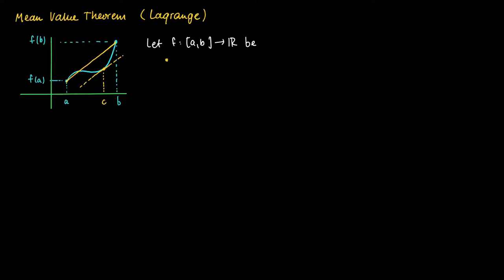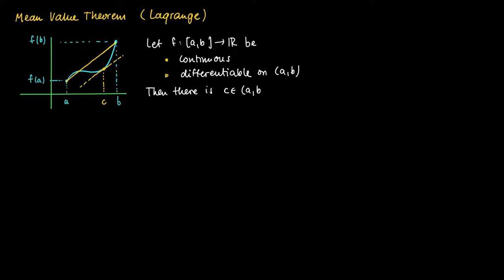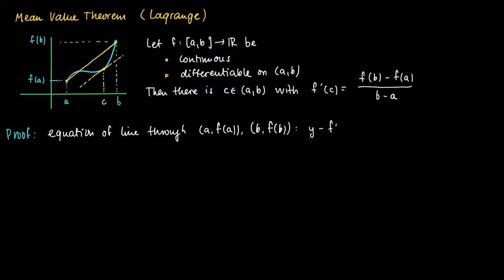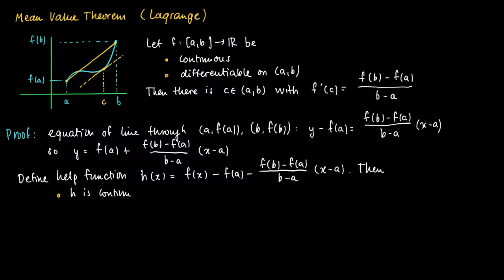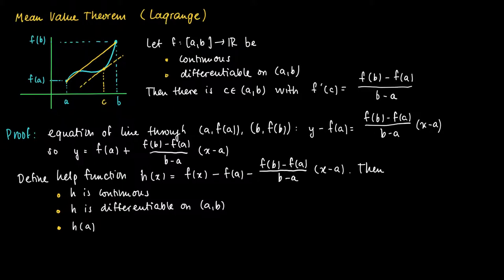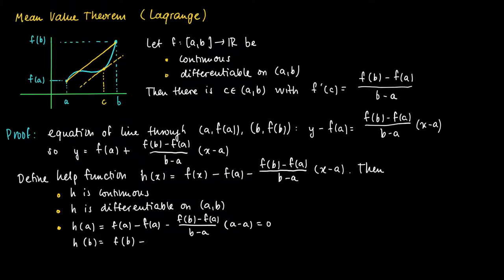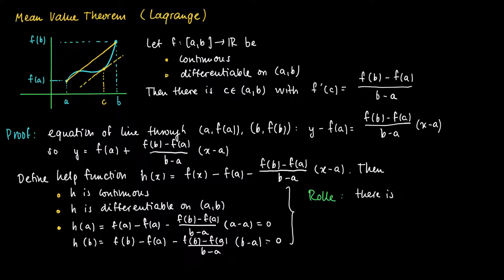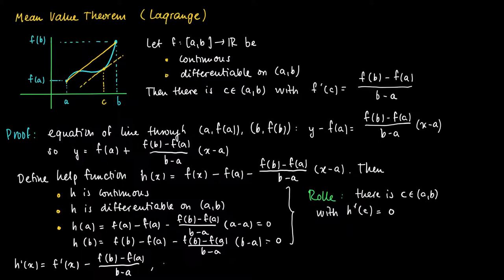M 09 01: Mean Value Theorem (Lagrange)